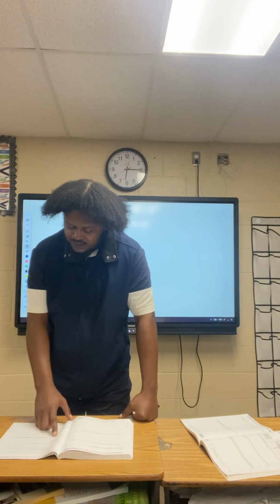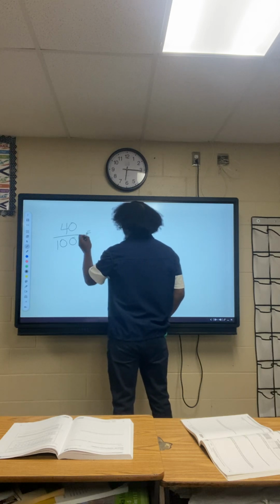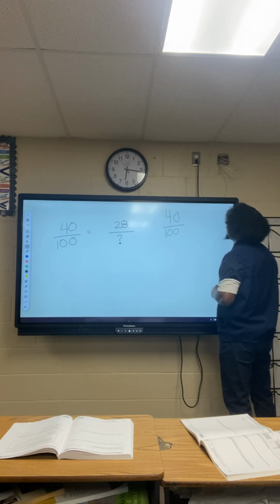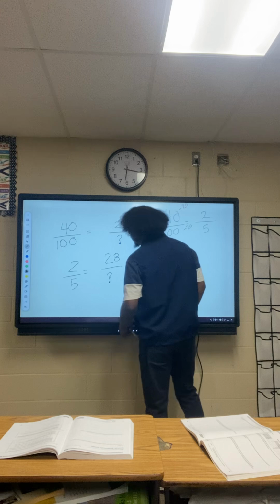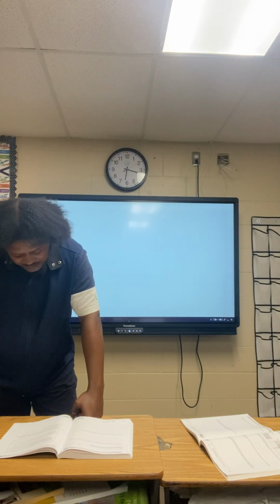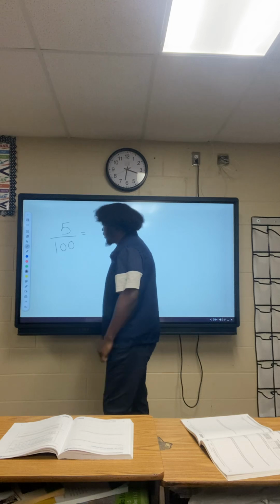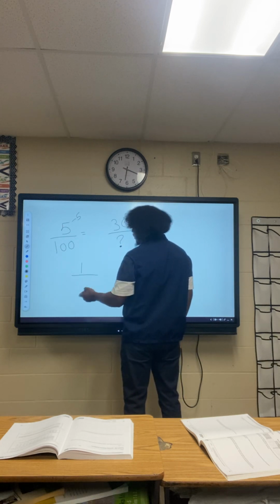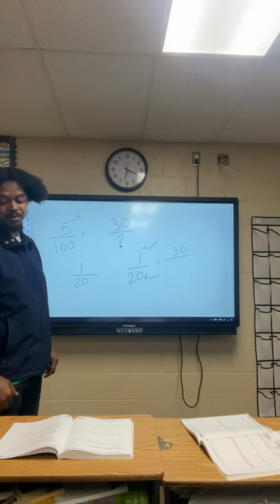6th Grade Lesson 28 Problem Set Homework helper: Examples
6th grade Lesson 28 Problem set Homework helper examples and tutorship